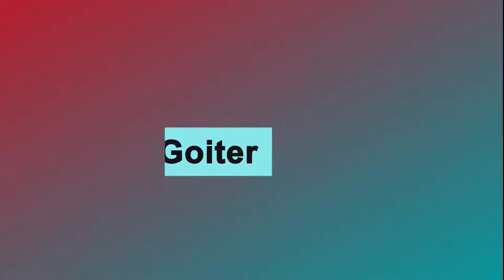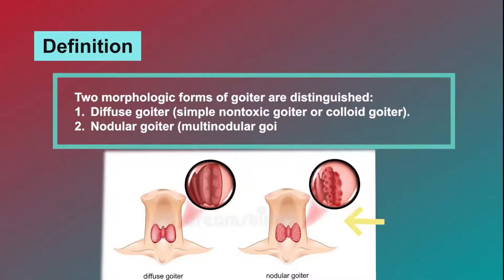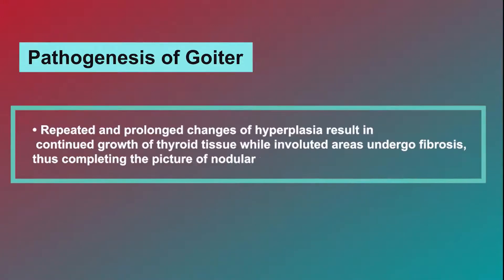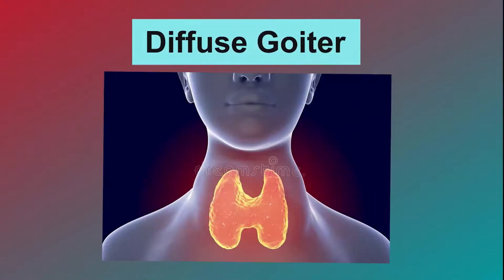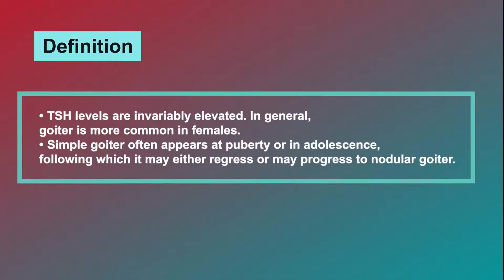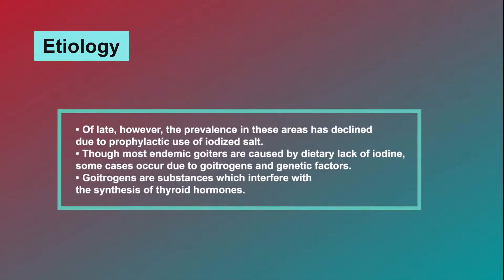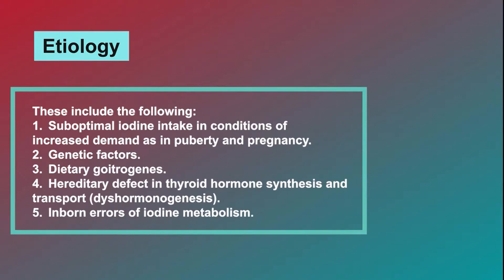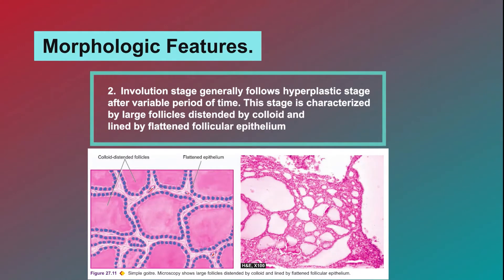Goiter Disease : Definition, Types, Symptoms, Morphological features